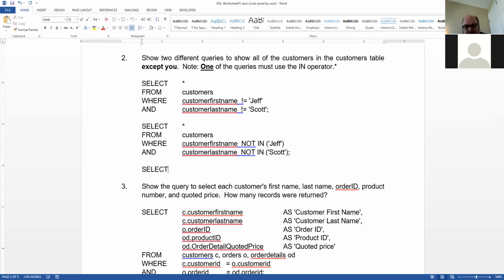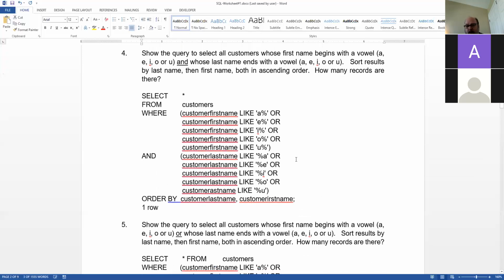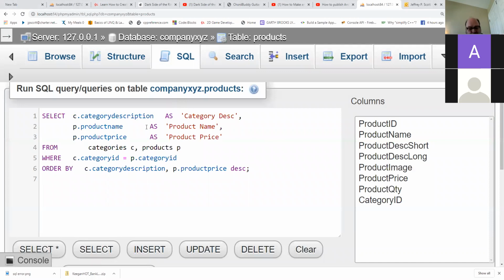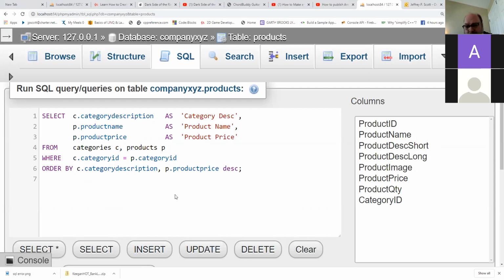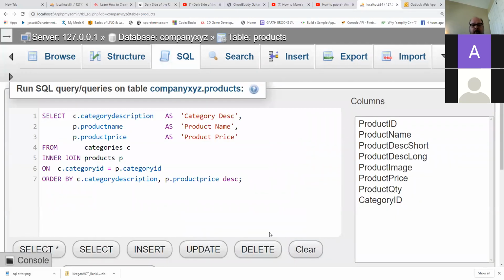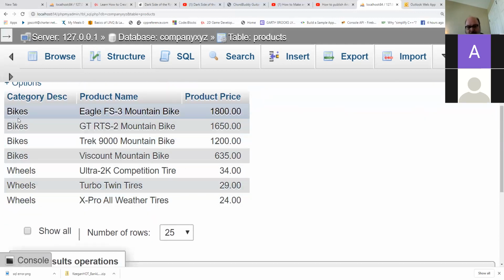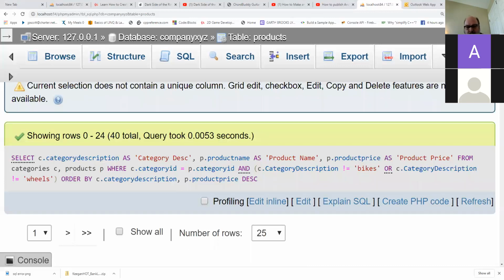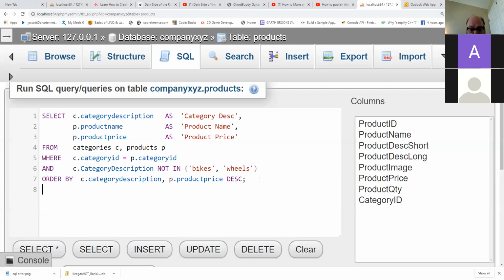AWD1100 - Lecture - Part03 - 04-09-2020